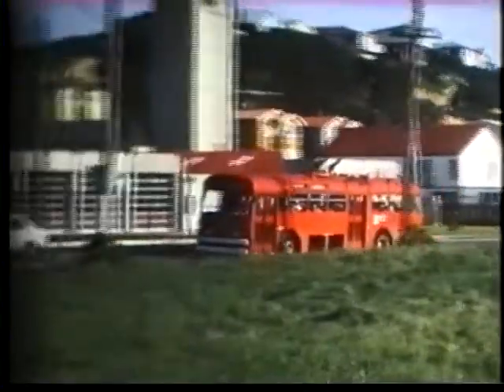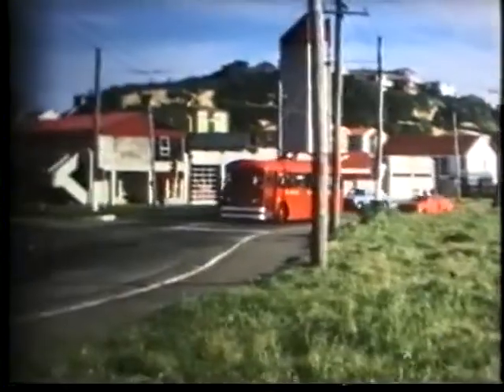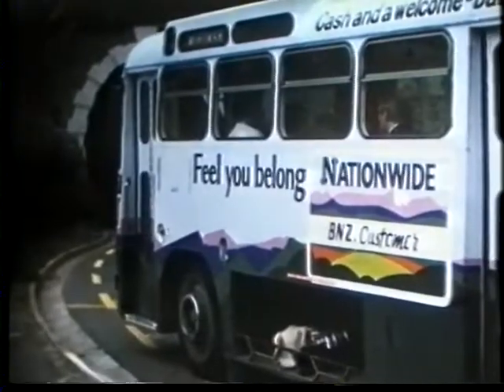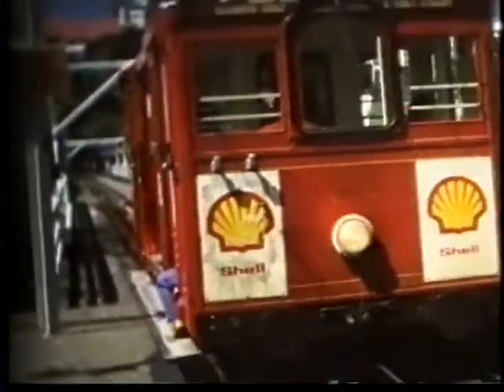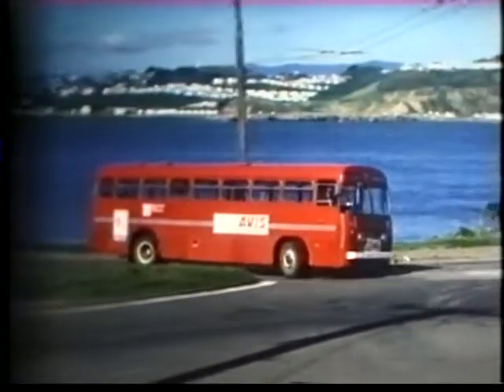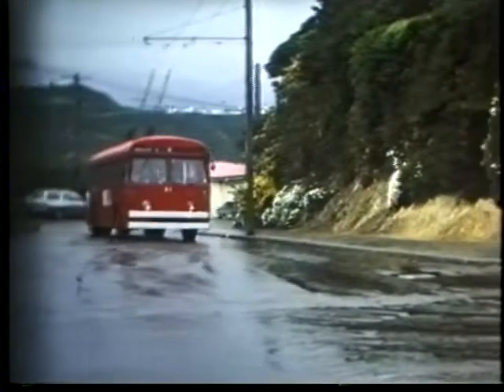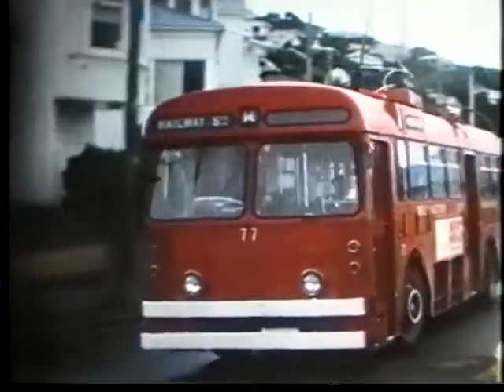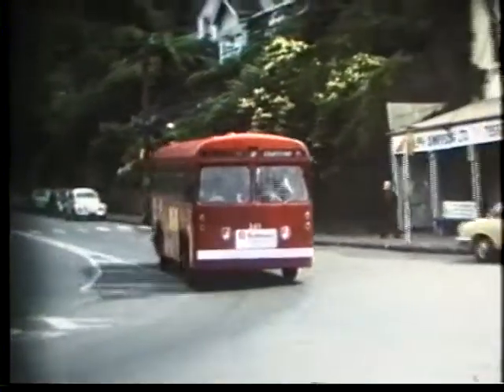WELLINGTON BUSES AND OLD KELBURN CABLECARS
Filmed by Alan Mortimer in 1976.